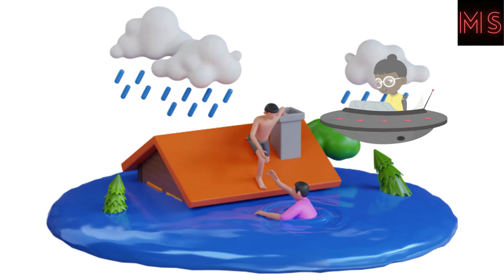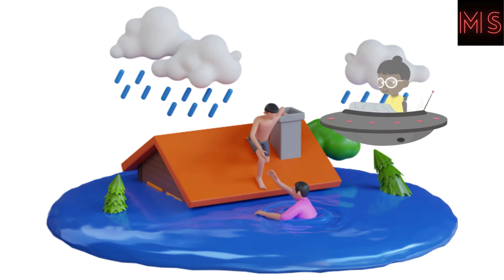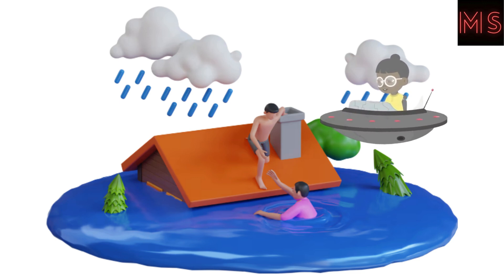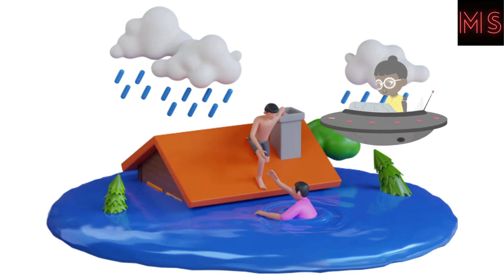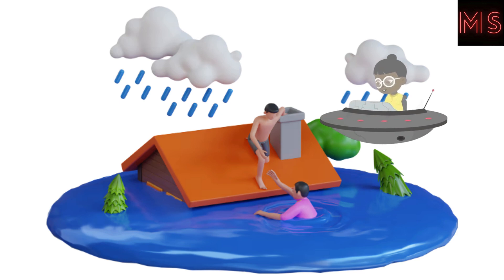CBC - Grades 1-2-3 .Environment- Exploring unfavourable weather conditions : 1. Floods